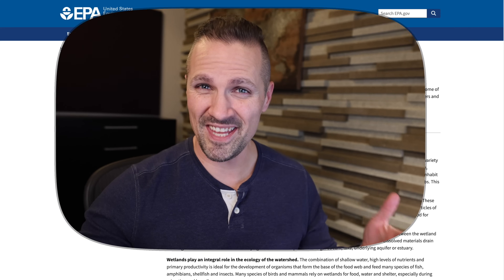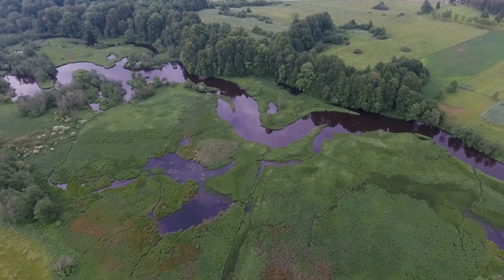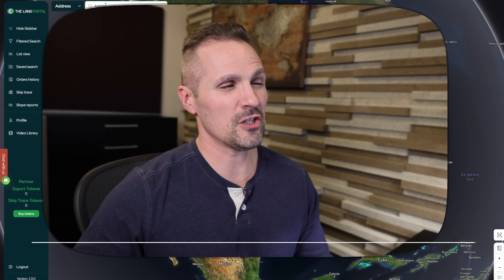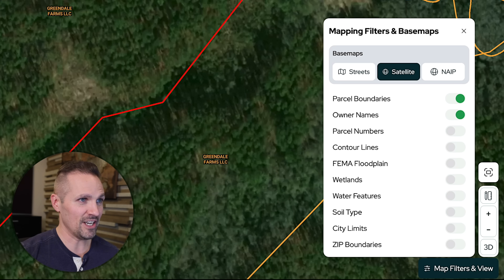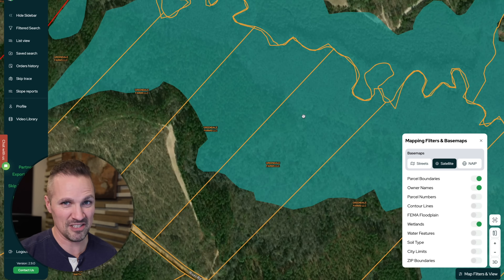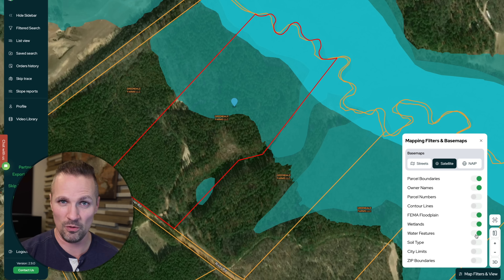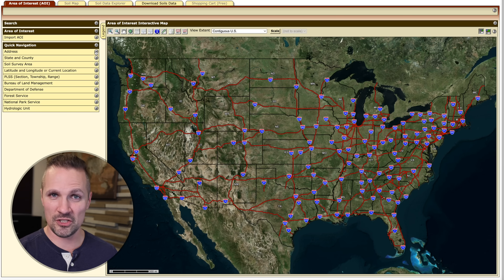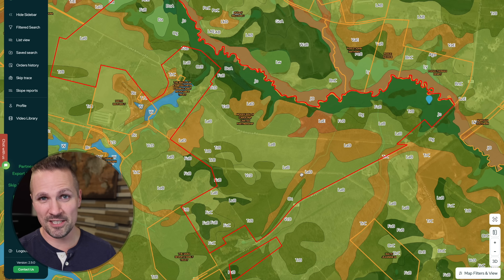Wetlands 101: What Every Land Investor Should Know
Wetlands can make or break a land investment, but how do you know if a property has them? In this video, I’ll explain what wetlands are, why they’re critical to the ecosystem, and the challenges they pose for land investors and developers. I’ll also show you how to identify wetlands using tools like the Land Portal, free government resources, and soil maps. Plus, learn when to hire a wetland consultant for an on-site inspection.

Here’s what you’ll learn:

0:00 – Intro: Why Wetlands Matter
1:10 – Can You Build On Wetlands?
1:46 – How to Spot Wetlands
3:03 - The Fast, Cheap, Easy Way to Find Wetlands
5:50 - Using the Free Wetlands Mapper
6:19 – Limitations of Wetland Mappers
7:09 – Hiring a Wetland Consultant
8:44 – Soil Types as Clues to Wetland Areas
12:10 – Free USDA Soil Maps

Don’t miss these tips to ensure your land investment is a success!